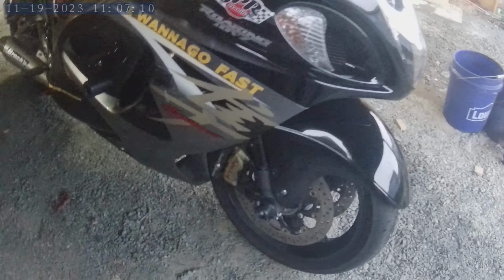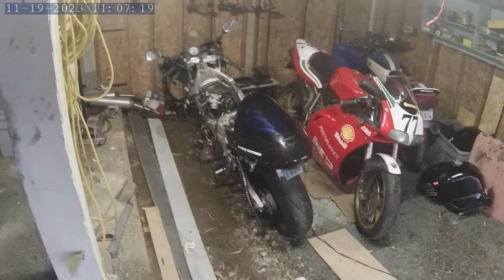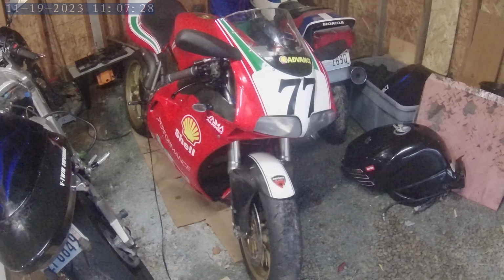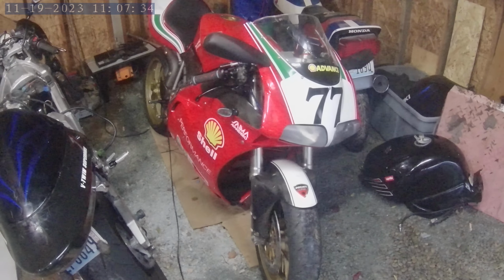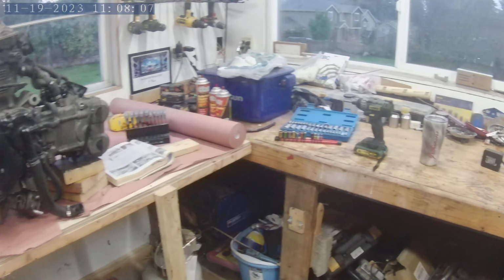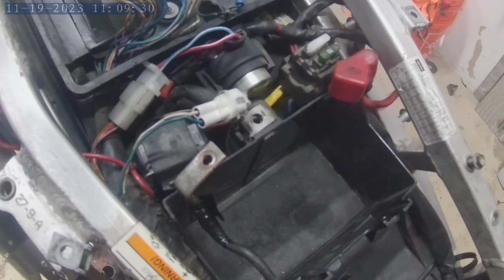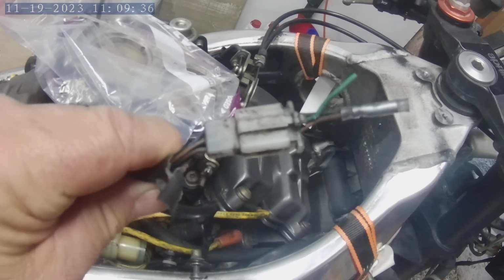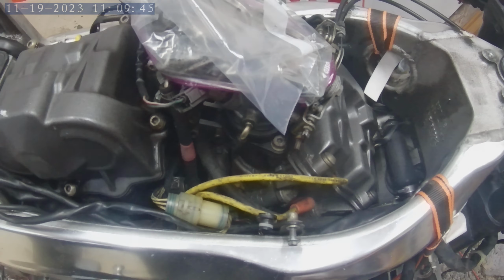message to AP workshops 1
intoduction